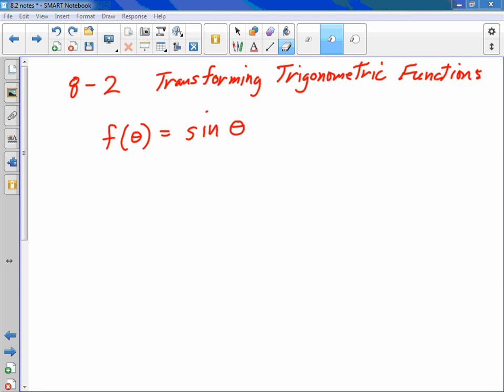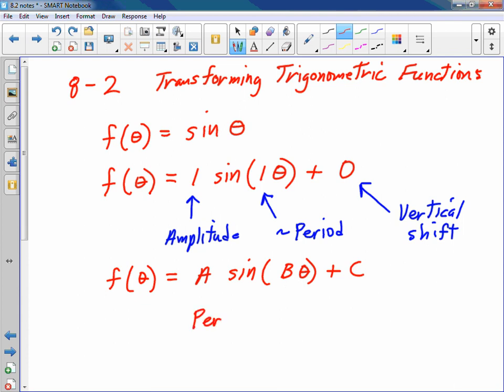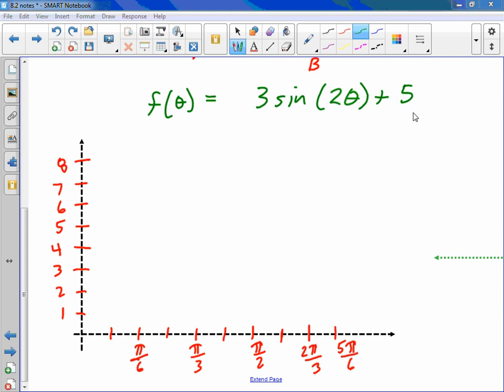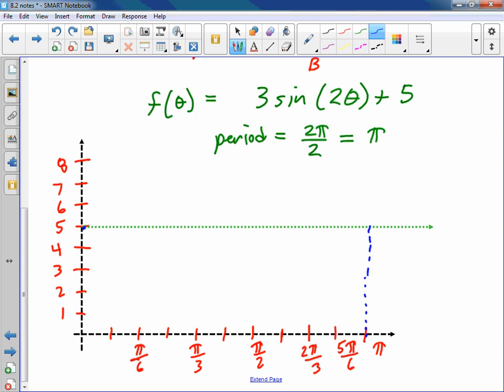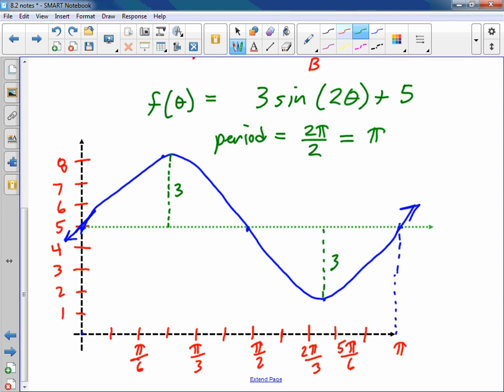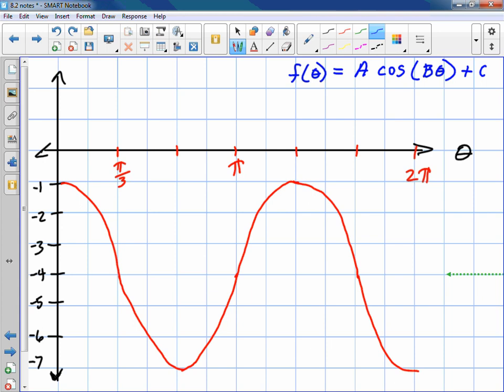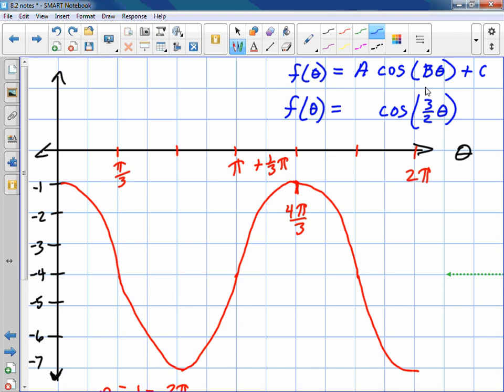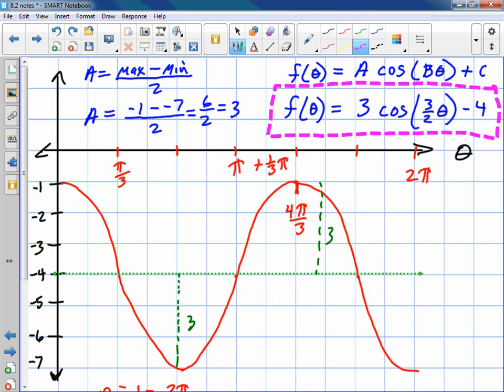8 2 Vodcast